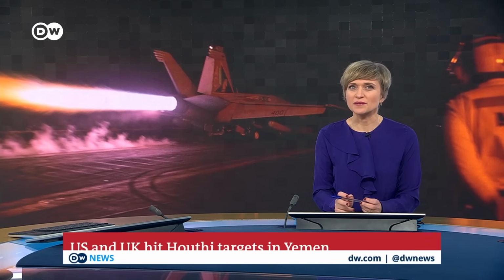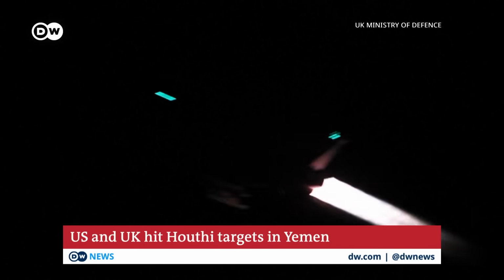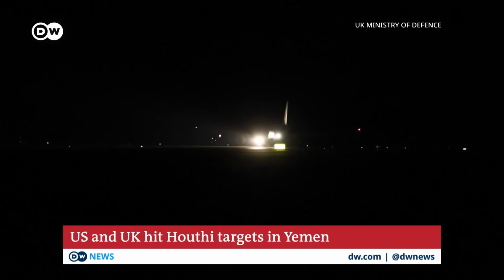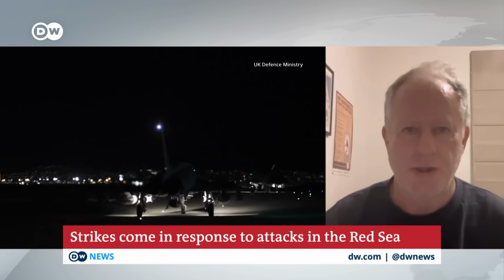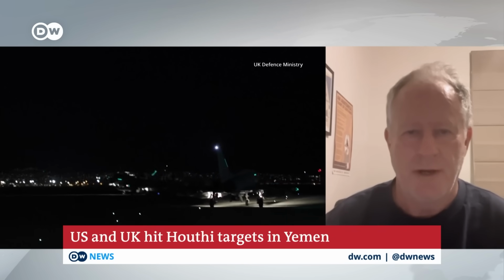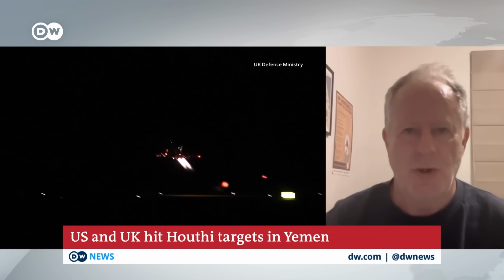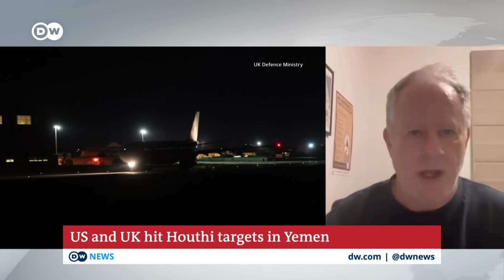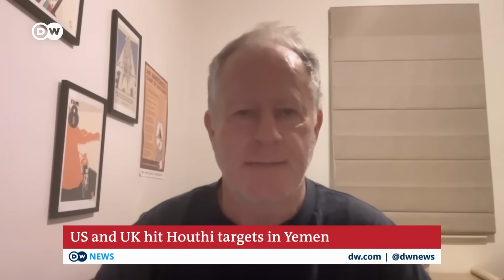US, UK strikes on Houthis in Yemen: What's the message to Iran? | DW News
The United States and Britain have launched a series of airstrikes on the Houthi militia in Yemen.
Washington and London put out a joint statement saying they hit dozens of targets, which included underground weapons depots, missile systems and launchers, and radars. The strike is a part of the US military's effort to deter the Houthis from further disrupting global shipping lanes in the Red Sea.

00:00 Intro
00:26 DW speaks with Middle East analyst & military expert Rodger Shanahan